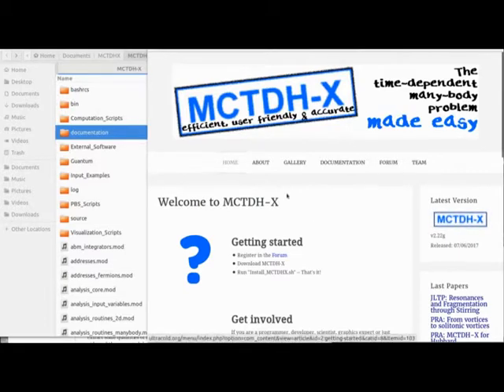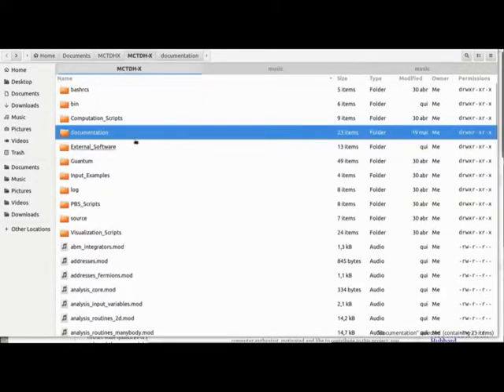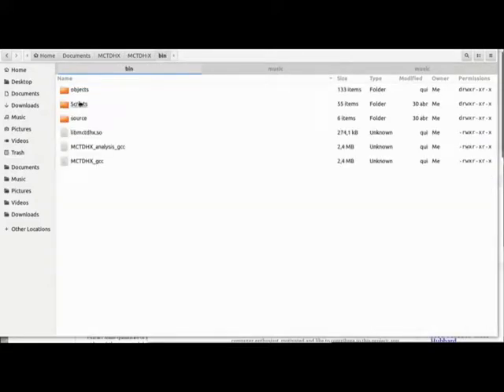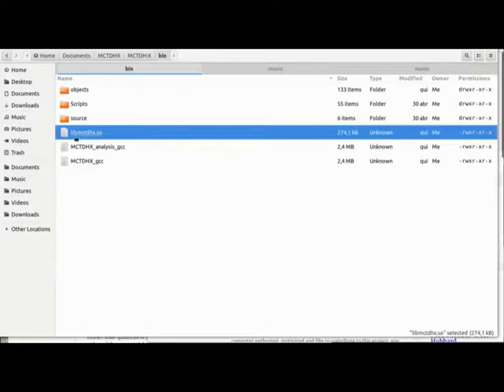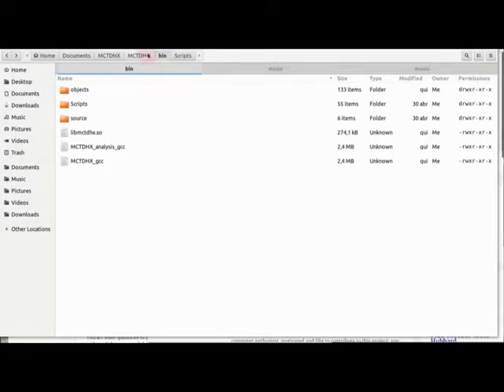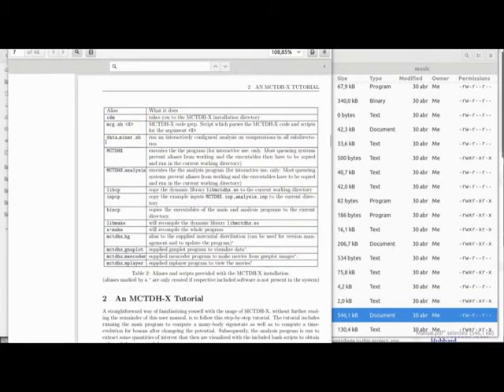[01] The Program Structure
First tutorial on what MCTDHX is, how it structured and what commands are there for you to use.